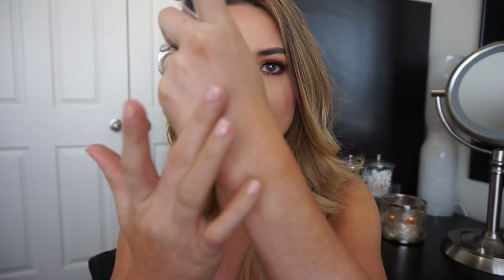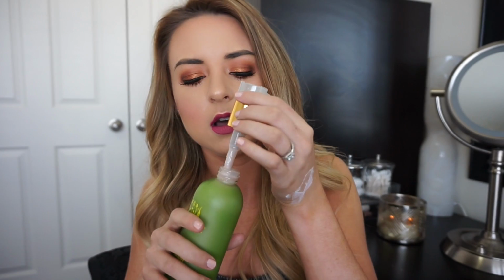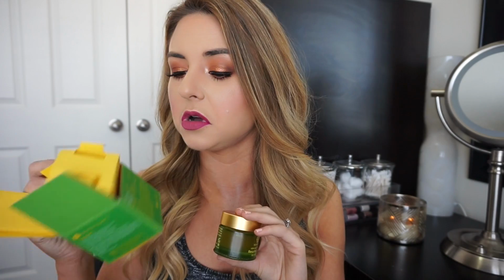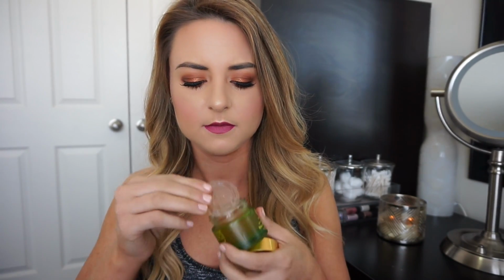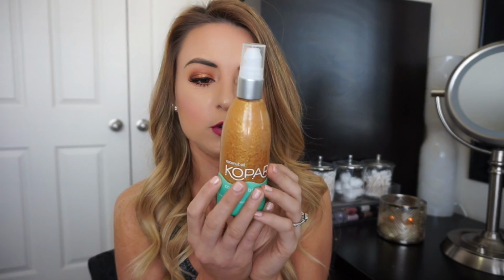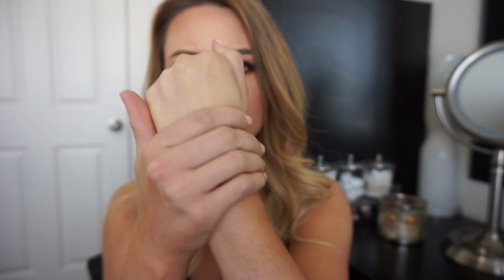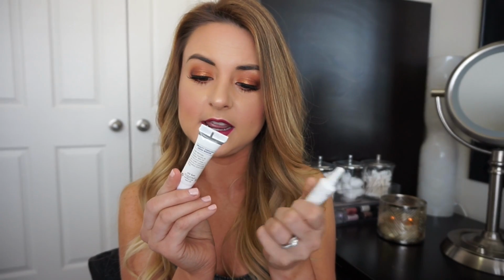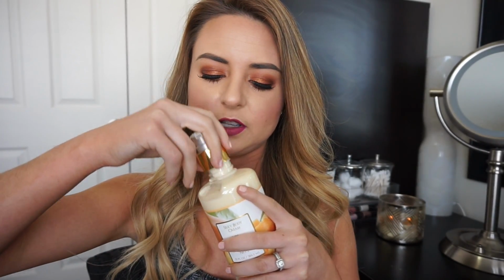HUGE SKINCARE HAUL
Dr Brandt Pores No More Vacuum Cleaner
Tata Harper Purifying Cleanser
Tata Harper Clarifying Moisturizer
Tata Harper Restorative Eye Creme
Tata Harper Purifying Mask
Tata Harper Resurfacing Mask
Dermalogica Overnight Clearing Gel
Dermalogica Age Smart MultiVitamin Power Firm
Kopari Coconut Balm
Kopari Coconut Melt
Kopari Coconut Body Glow
Kopari Crush Scrub
Glam Glow Lip Balm
KORRES Wild Rose Instant Brightening & Illuminating Mask
Purlisse Hello Winter Beauty Kit
Camille Beckman Beauty Bath - Radiant and Renewing Bath Soak
Camille Beckman Full Relaxation - Mind and Body Bath Soak
Camille Heckman Silky Body Cream 13oz Mango Beach No.2
Camille Beckman GLYCERINE HAND THERAPY™ 6oz French Vanilla

BUSINESS :
This is not a sponsored video, however some products were provided courtesy of Dr Brandt, Tata Harper, Dermalogica, Kopari, Korres, Puriless, Camille Beckman, and Octoly. Content expressed on this site is my own and all opinions are 100% honest and do not reflect the views of my employer.